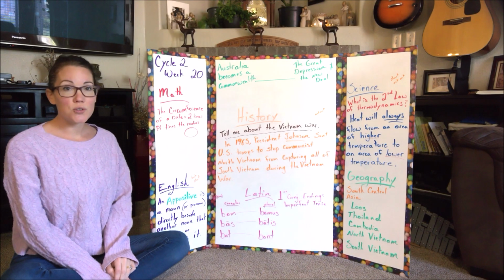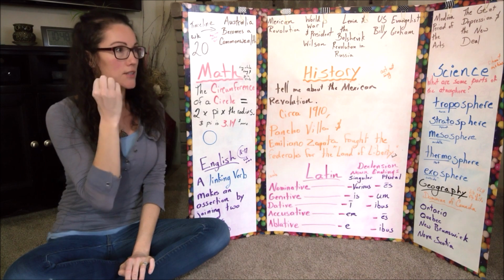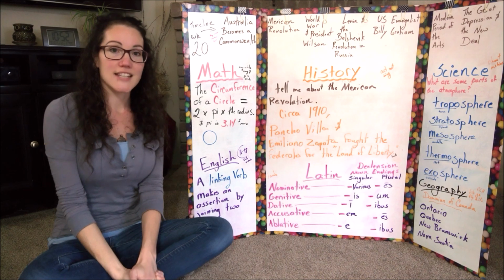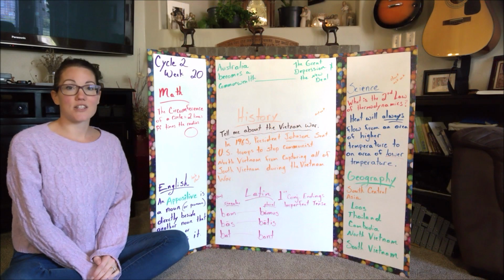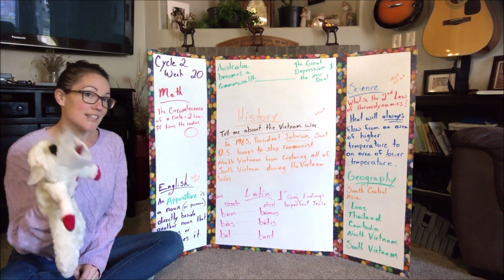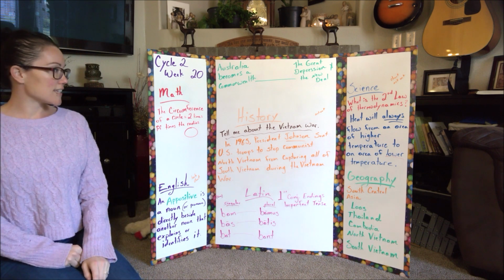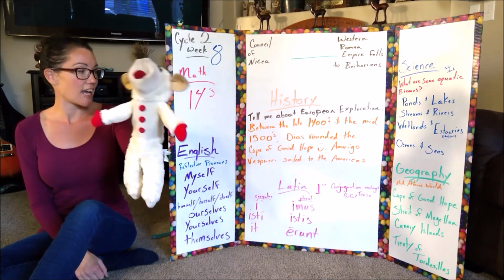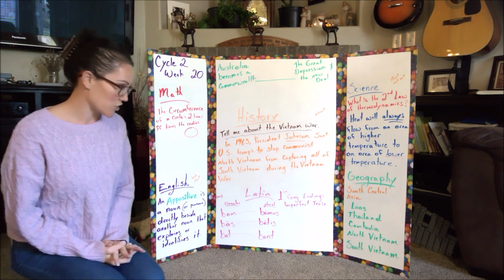CC Cycle 2 Week 20 (5th edition)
Classical Conversations New Memory Work Week 20, Cycle 2.
 All subjects put to song or chant.

Week 21 will be posted soon.